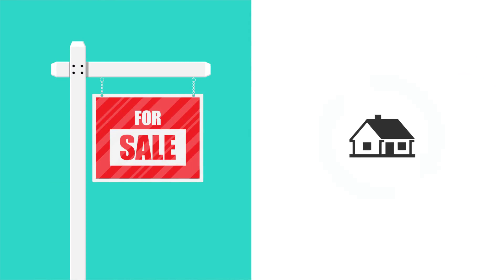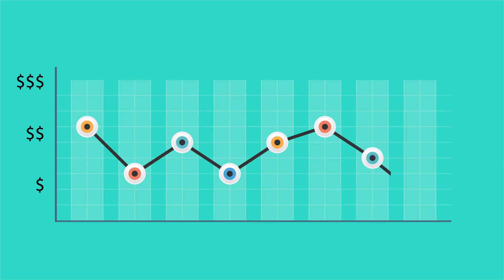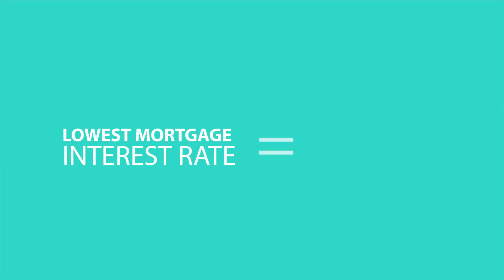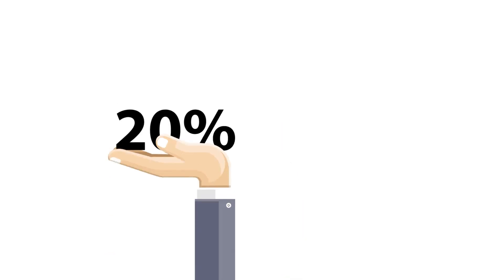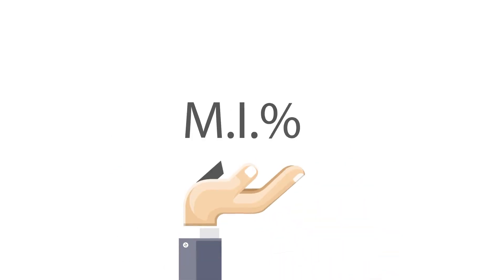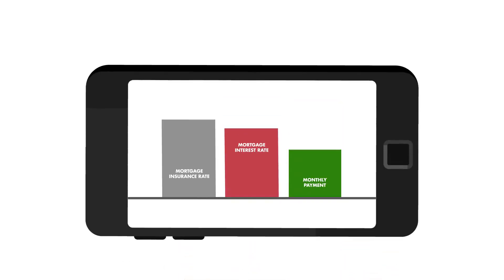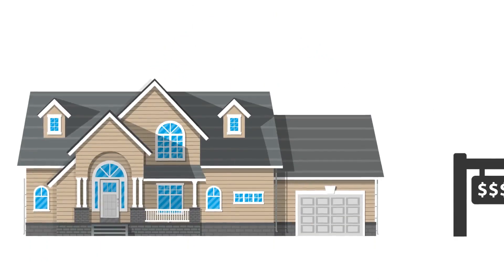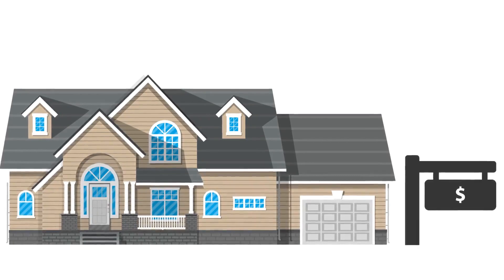Not About Rate